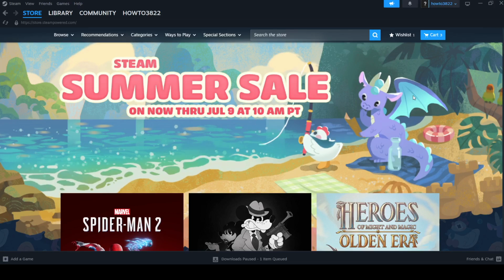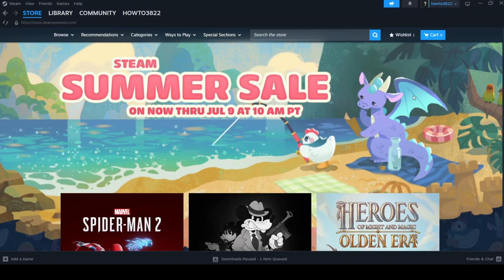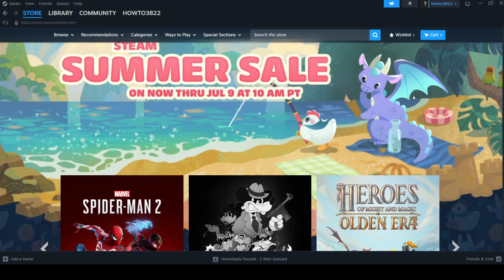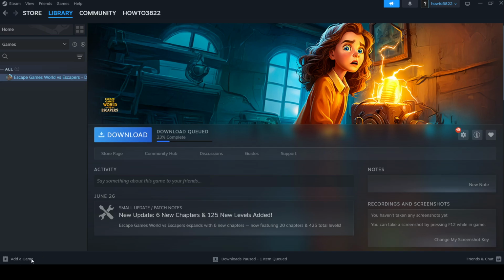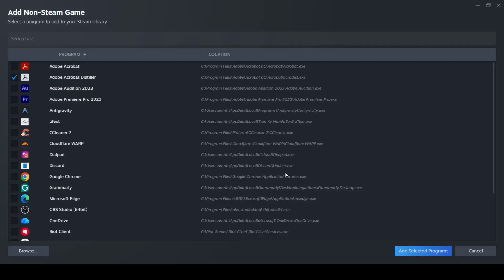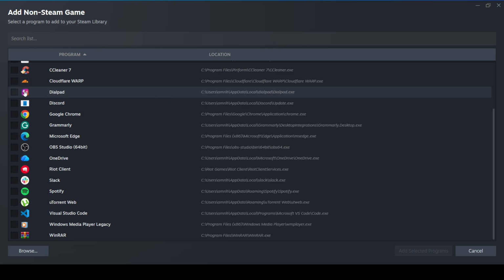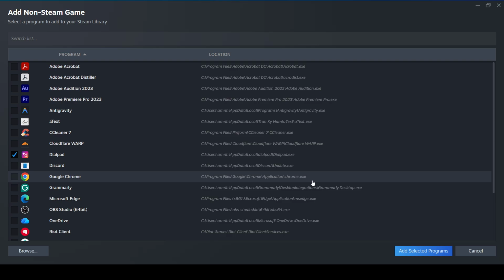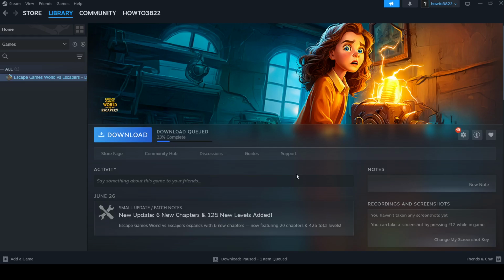How To Get Rocket League On Steam (Full Guide 2026)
Want to get Rocket League on Steam? In this full 2026 guide, we explain the current availability of Rocket League on Steam and the official ways to access the game.

In this tutorial, you'll learn why Rocket League is no longer available for new purchases on the Steam Store, who can still access it through Steam, and how existing owners can download and play the game from their Steam Library. We also explain the relationship between Rocket League, Epic Games, and account linking.

You'll also learn how to install Rocket League if you already own it on Steam, link your Epic Games account, access cross-platform progression, and troubleshoot launch issues. Additionally, we cover common questions such as whether it's still possible to buy Rocket League on Steam, legitimate ways to play it, account linking, and the best troubleshooting methods for existing Steam owners.

Whether you're a longtime Steam player or wondering why Rocket League isn't available in the Steam Store anymore, this guide provides the latest 2026 information on accessing Rocket League through Steam.